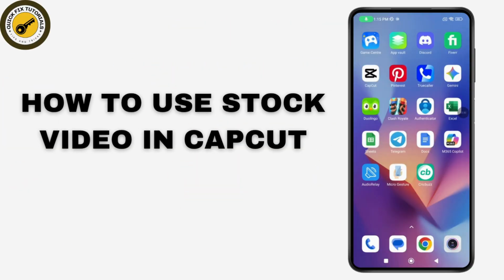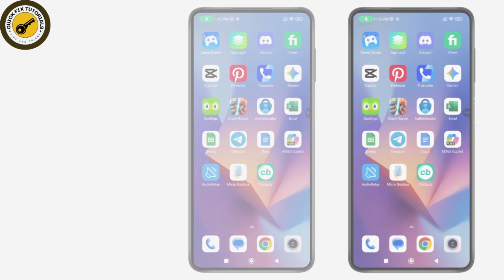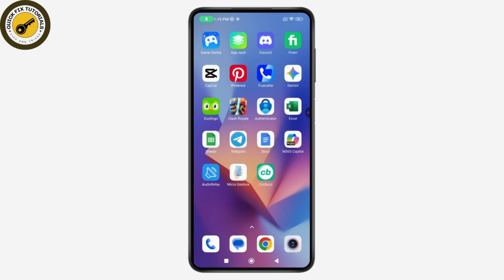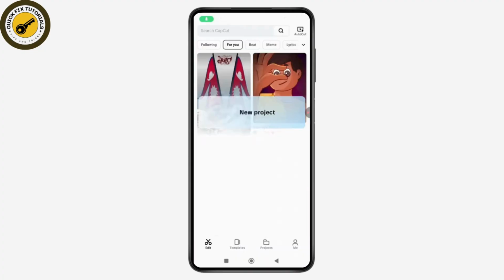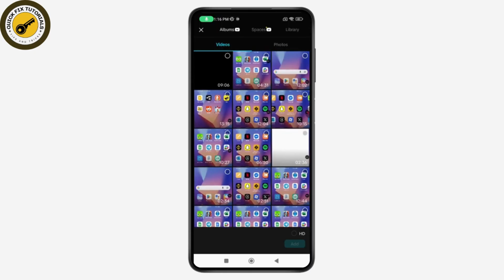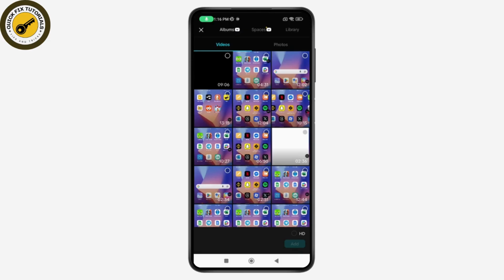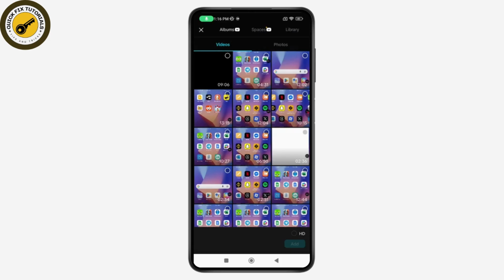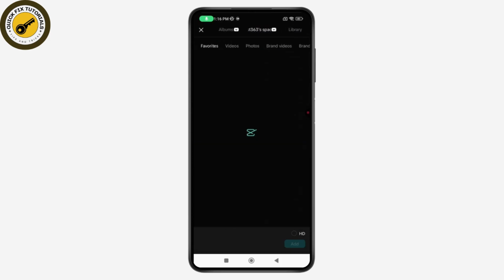How to Use Stock Video in CapCut 2025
How to Use Stock Video in CapCut

Use stock video in CapCut to upgrade projects without searching elsewhere. With stock videos and the library option, you can pull in trending clips, popular videos, green screen backgrounds, Halloween, Christmas and New Year themes. After you add stock video in CapCut, you can shape a new project with clean intros, background fillers, and simple transitions, keeping your gallery clear and your edit section focused. This helps when an option is available in your region and you want quick choices that match your style. Stock video in CapCut supports flexible projects—switch between albums, spaces, and the library, pick what fits, and keep creativity moving. The result is a consistent look that saves time and keeps your edit timeline ready for the next idea.

00:00 Introduction
00:10 Stock Video in CapCut

capcut video editing, how to use capcut, stock video footage, how to edit on capcut, free stock video, capcut tutorial, stock video, capcut editing